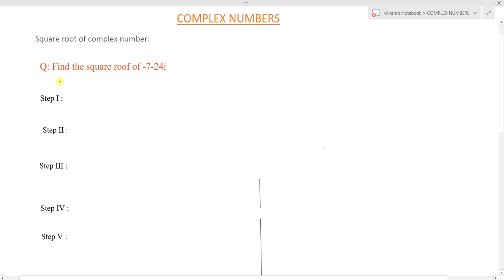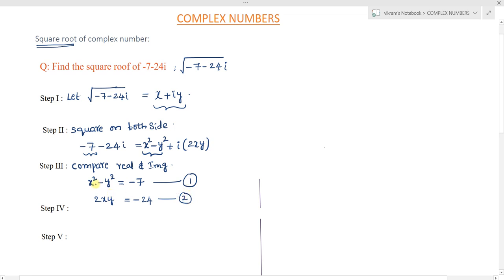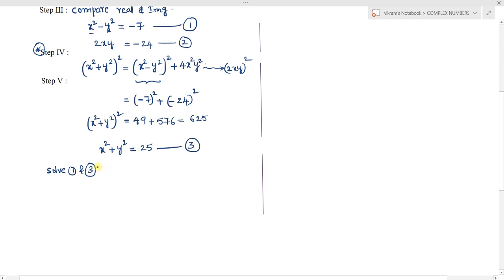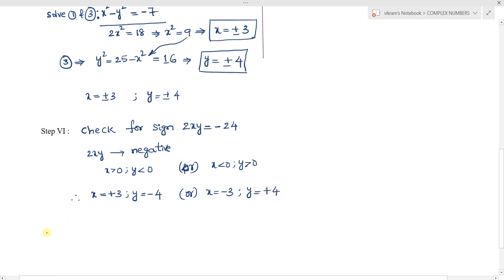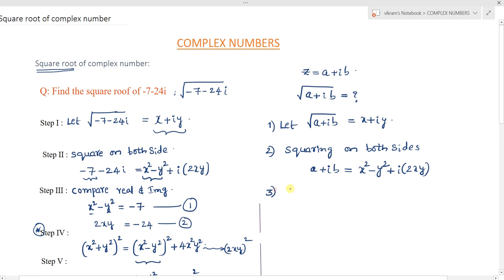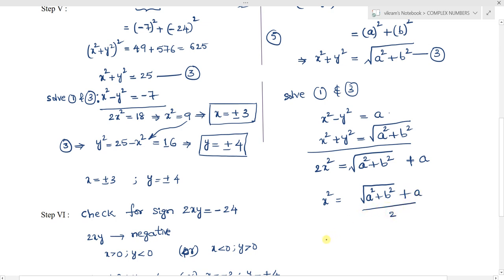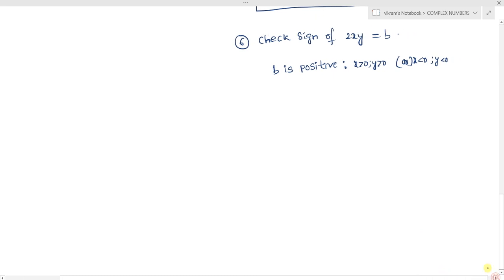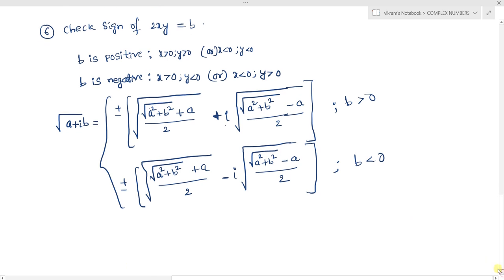SQUARE ROOT OF COMPLEX NUMBERS PART 8 SQUARE ROOT # COMPLEX NUMBERS#JEE MAINS IIT MATHS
FINDING THE SQUARE ROOT OF COMPLEX NUMBERS ,GENERALIZED FORMULA FOR SQUARE ROOT OF COMPLEX NUMBERS SQUARE ROOT # COMPLEX NUMBERS